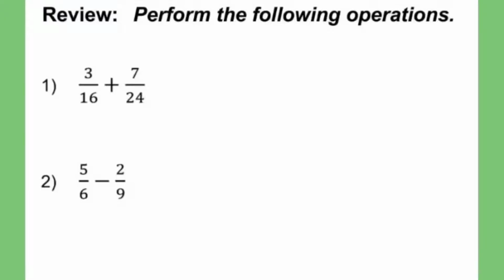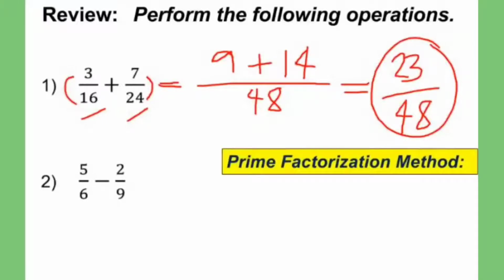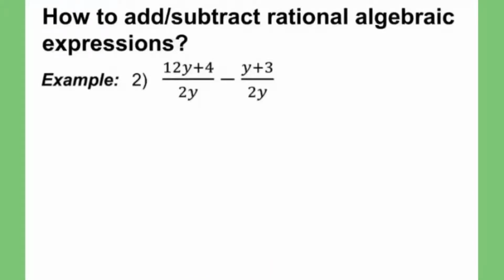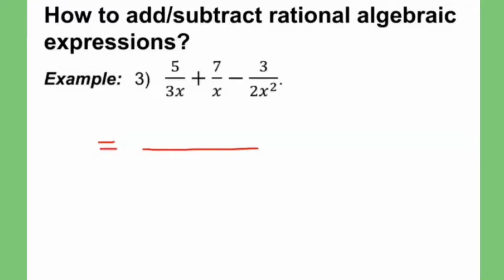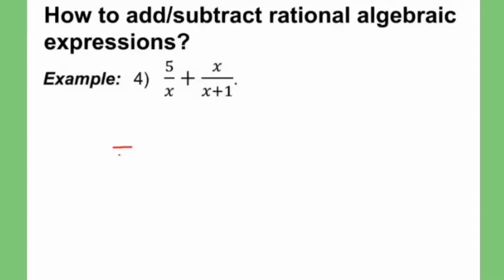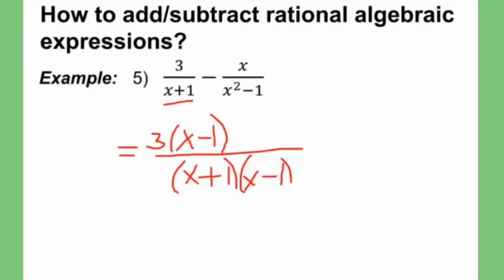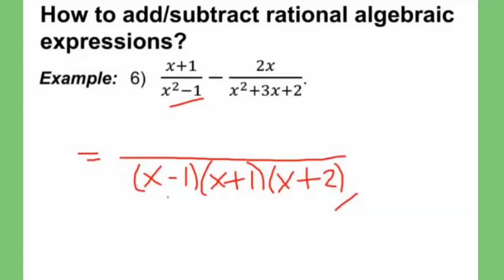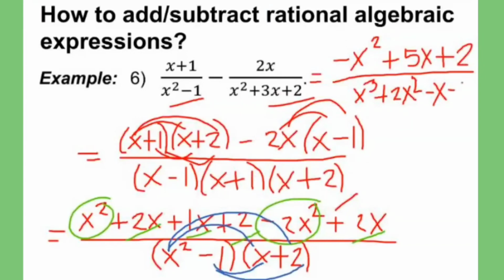Math 8: Adding/Subtracting Rational Algebraic Expressions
TITLE:
By:
MathTalinoClassroom

This video discusses how to add or subtract rational algebraic expressions with similar and dissimilar denominators.

adding rational algebraic expressions
subtracting rational algebraic expressions
rational expressions
rational algebraic expressions
similar rational algebraic expressions
dissimilar rational algebraic expressions